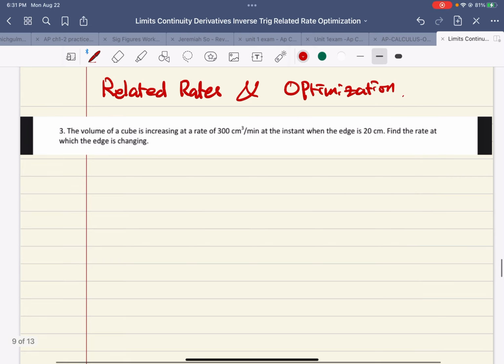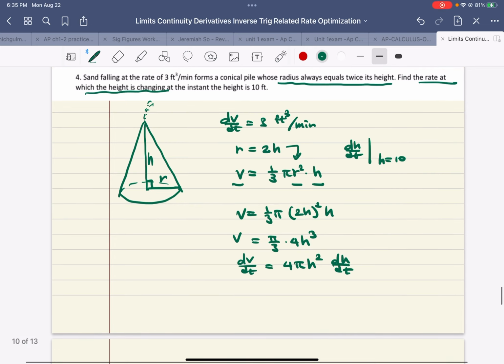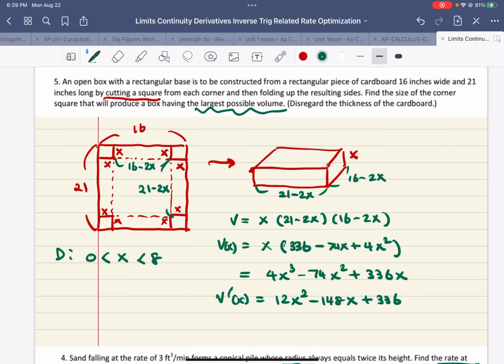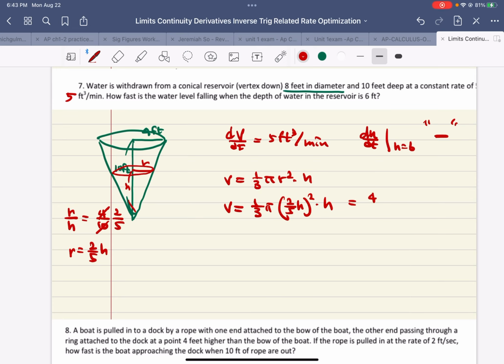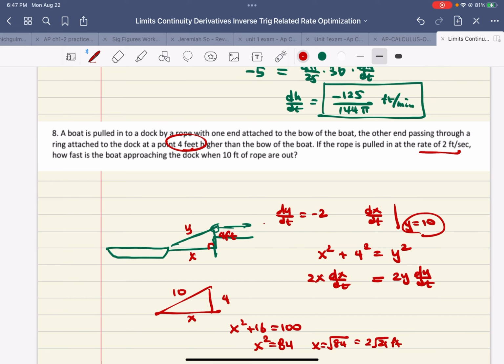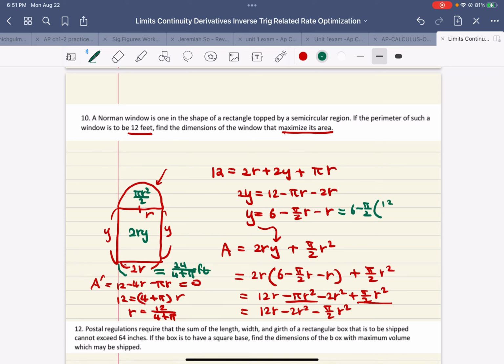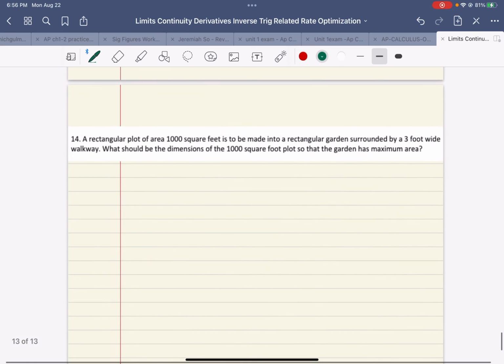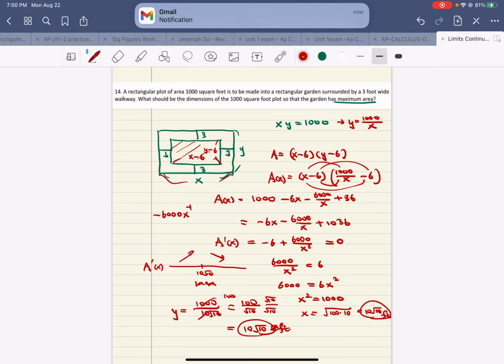related rate and optimization problems